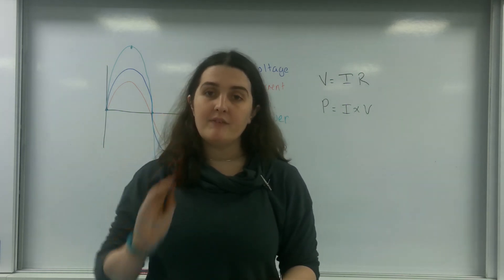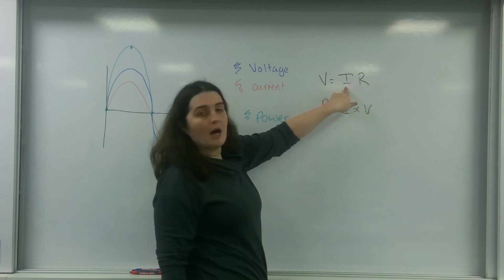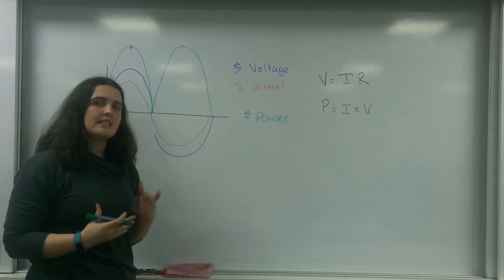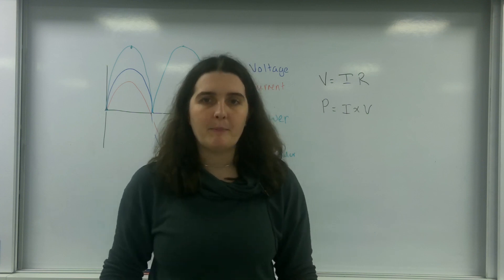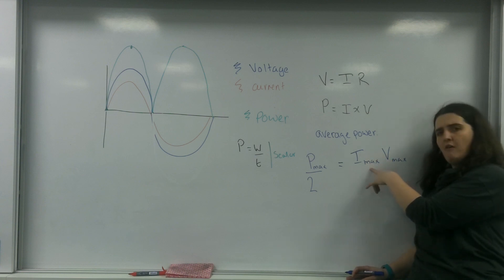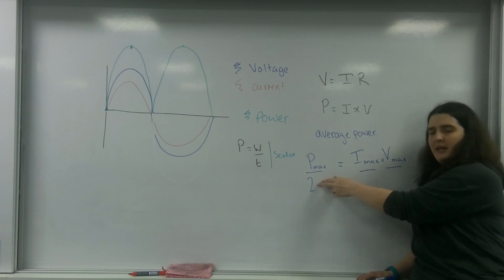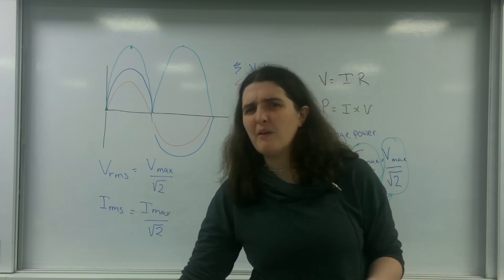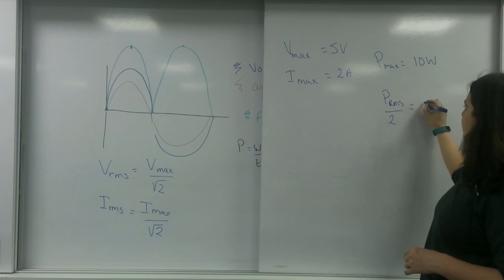RMS current and voltage AQA Alevel Physics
How to calculate RMS voltage and current based on max values